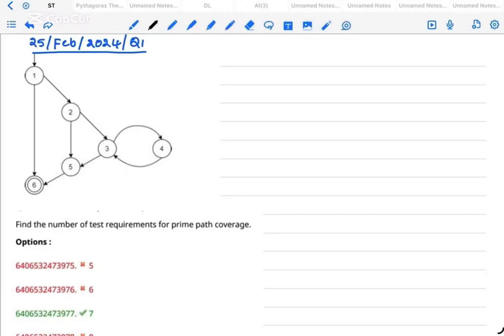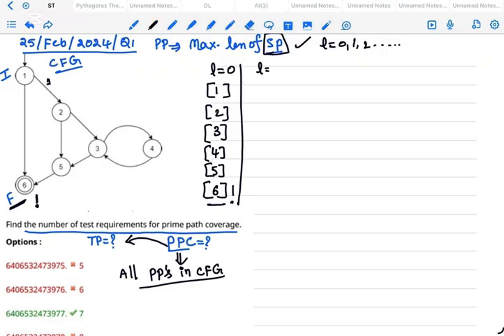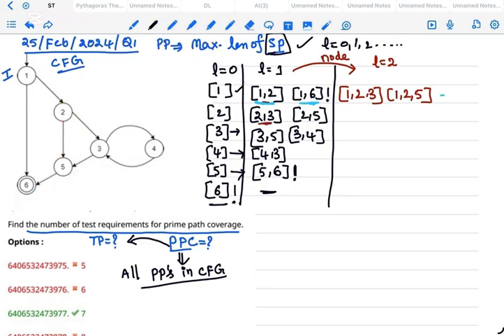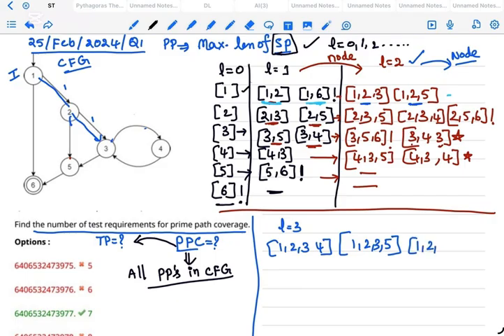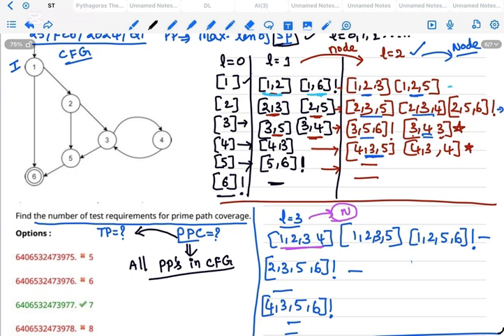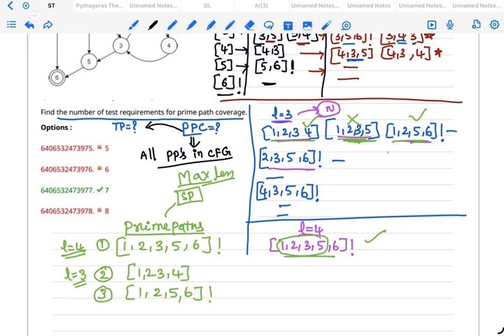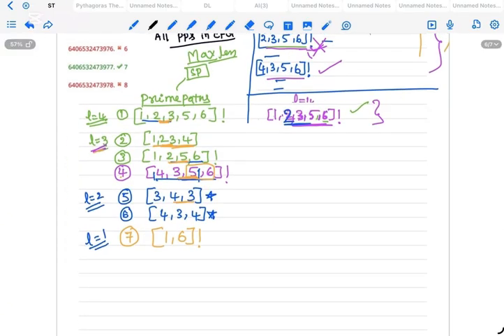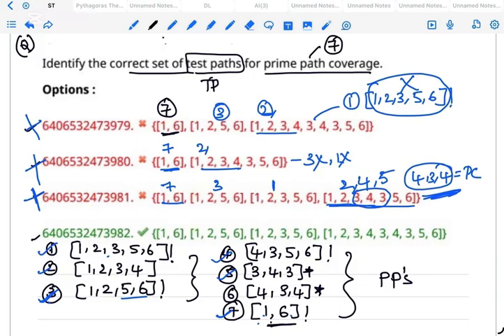📚Prime Path Coverage - ST-Quiz1(25 Feb 2024) primepathcoverage ppc nc softwaretesting📖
How to find the prime path coverage  in a control graph